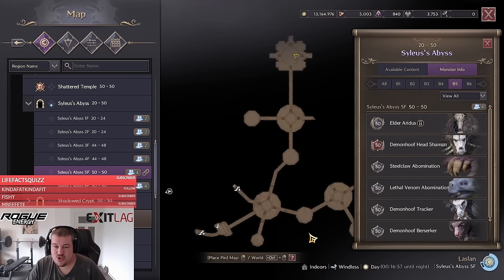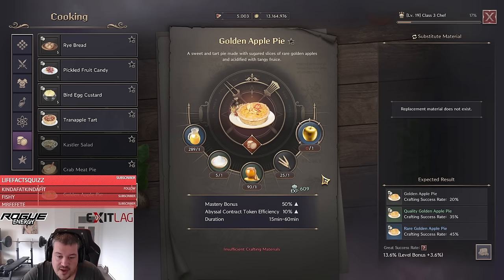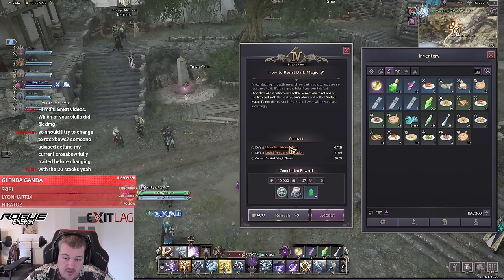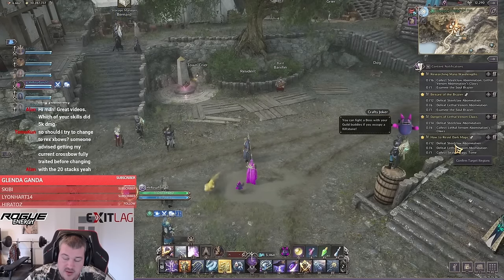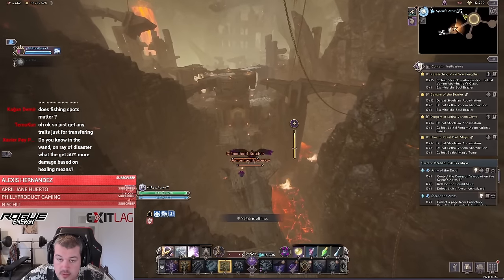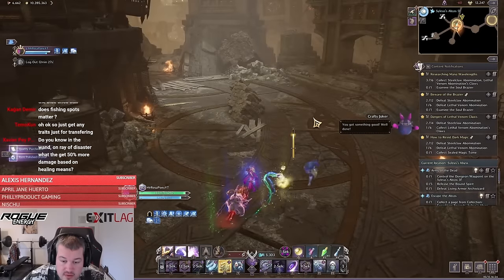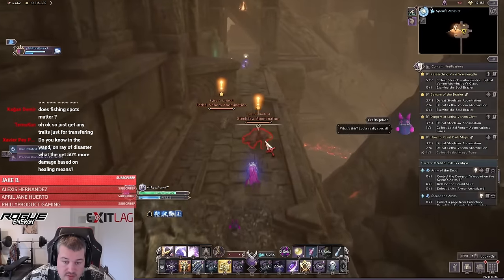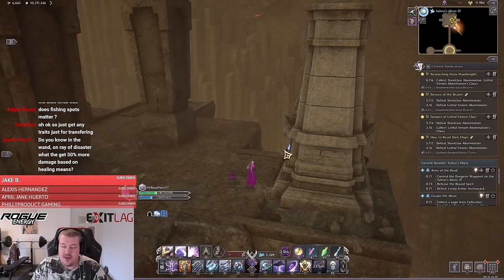Syleus Abyss Floor5+6 Farm Guide | Earn tons of Lucent | Throne and Liberty Global Release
In this Throne and Liberty Guide I will show you how to farm your syleuss abyss floor 5 and 6 contracts without having to walk long ways between the soul brazier and the sealed magic tome. I will explain how to farm the most sollant in the open world dungeon as well as how to get to the best farm spot in Syleuss Abyss Floor 5&6.